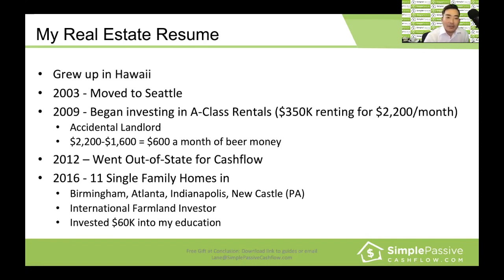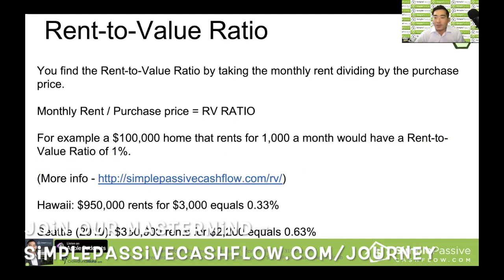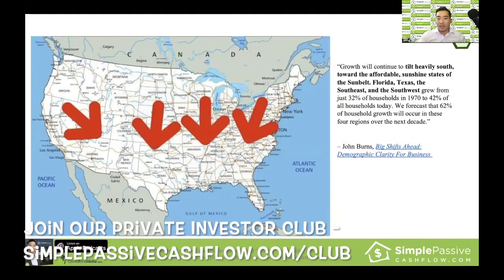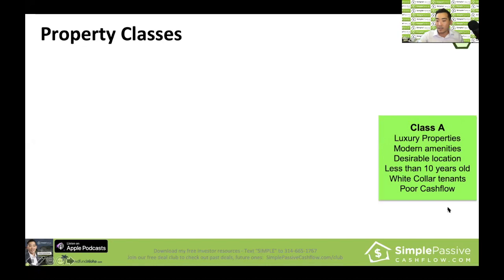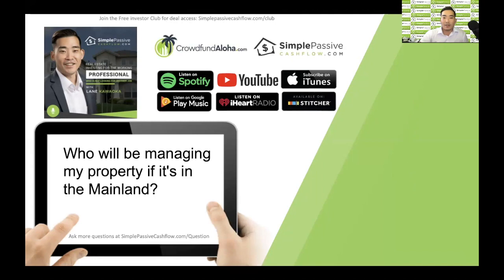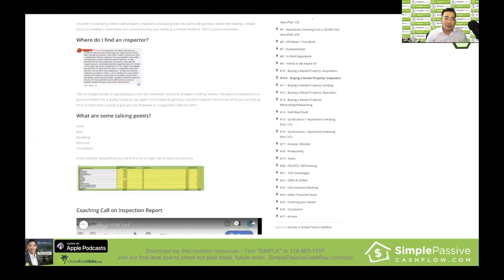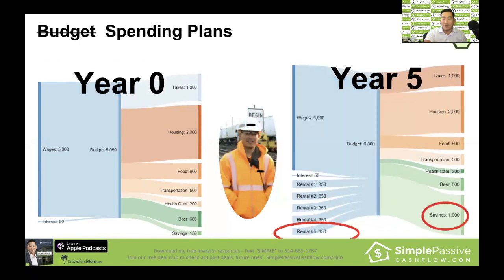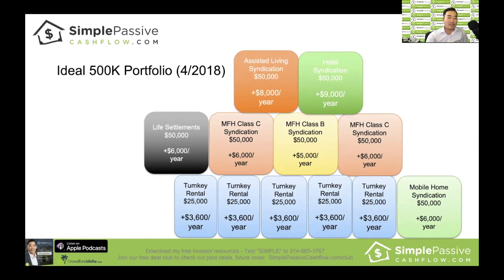How to buy a remote rental property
Full guide - SimplePassiveCashflow.com/turnkey

Get on the waiting list for our next investor education tour